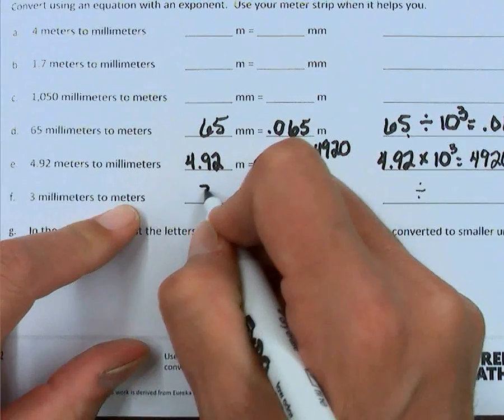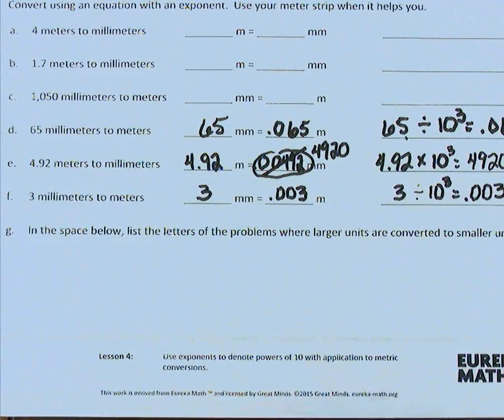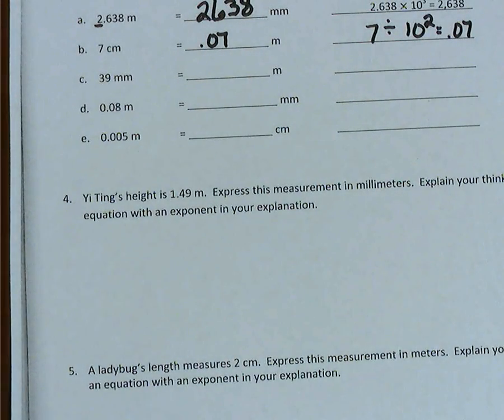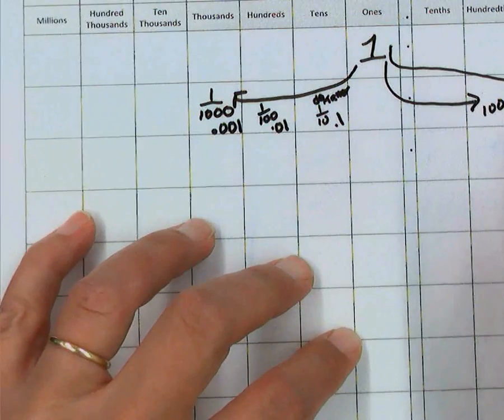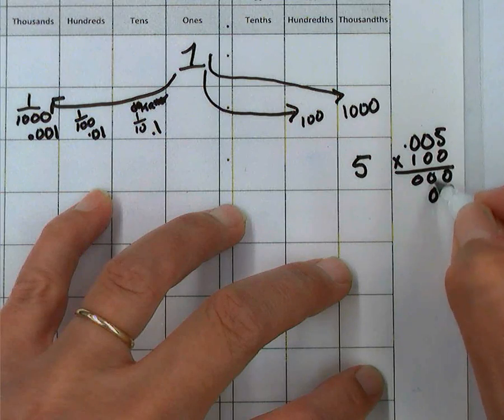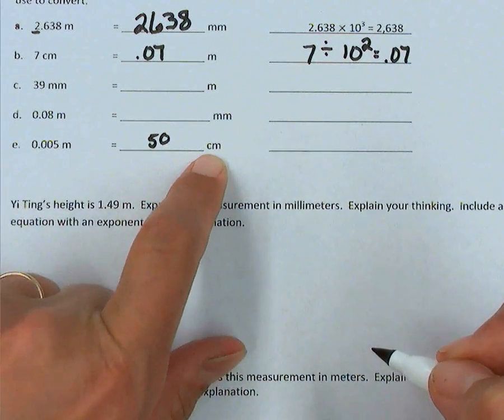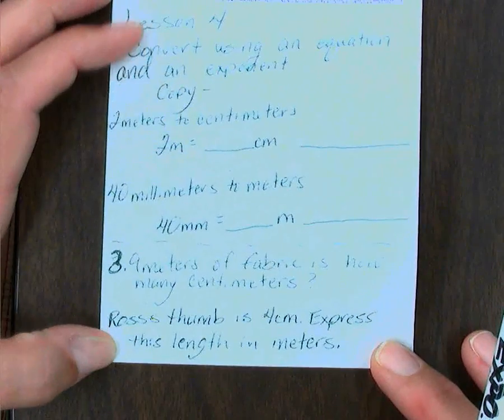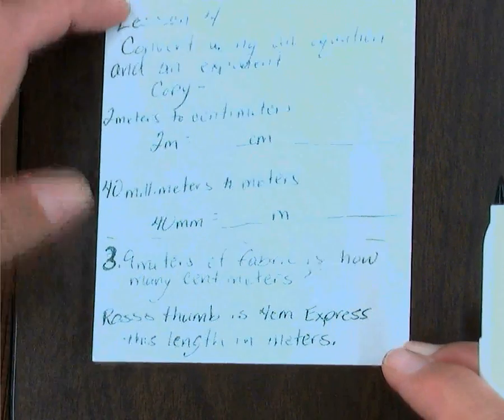5th Lesson 4, Module 1